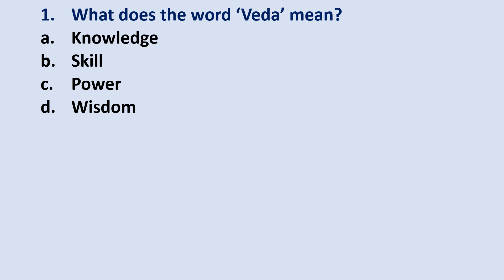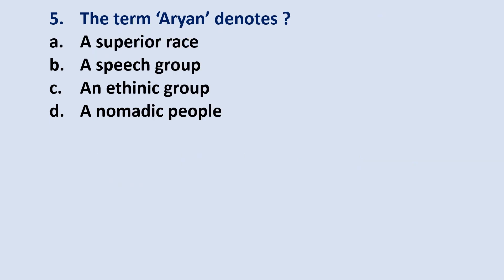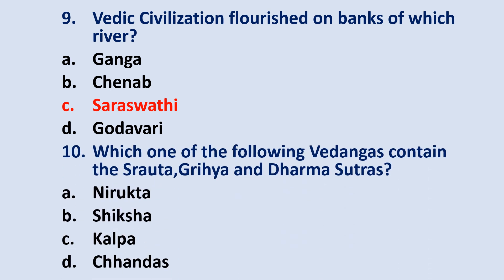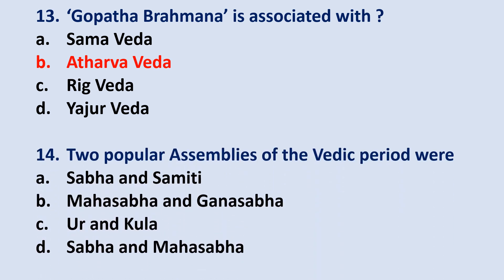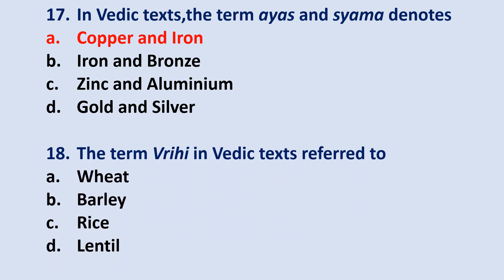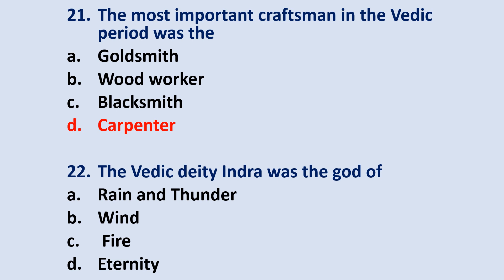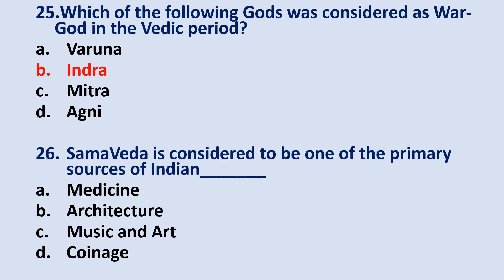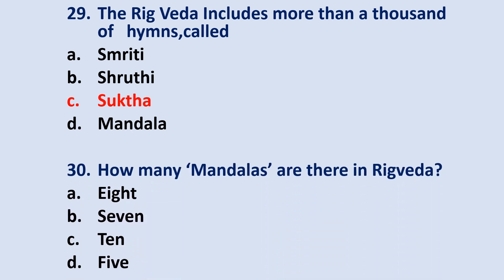MCQs on the Vedic Age Civilization |Ancient Indian History |for PSC,UPSC and other competitive exams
In this Video, you will get some of the important questions and answers about the Vedic age Civilization. This video is very useful for the PSC,UPSC and other competitive exams aspirants.